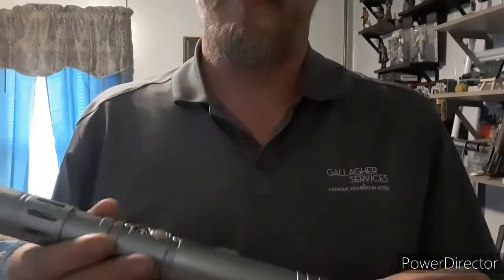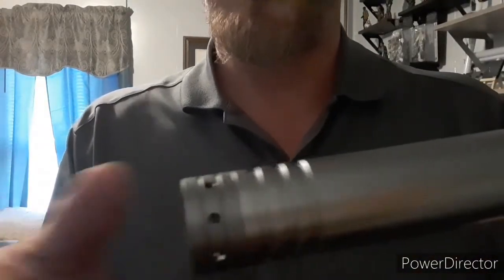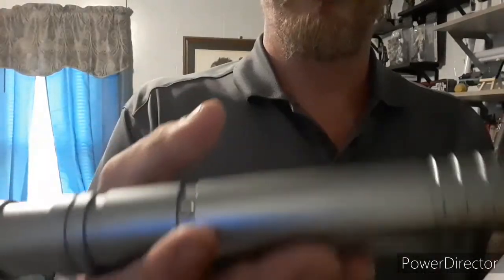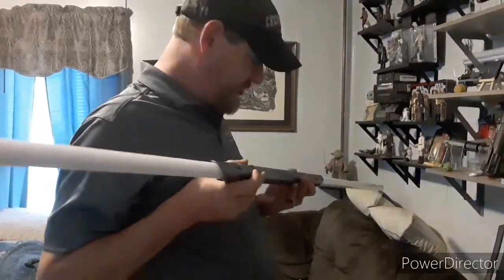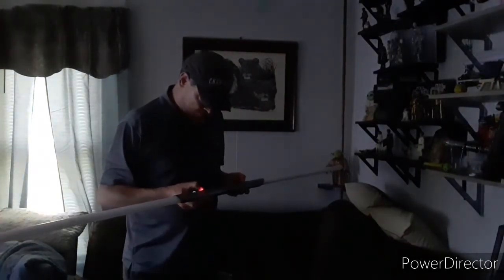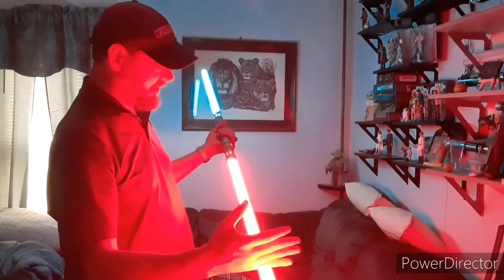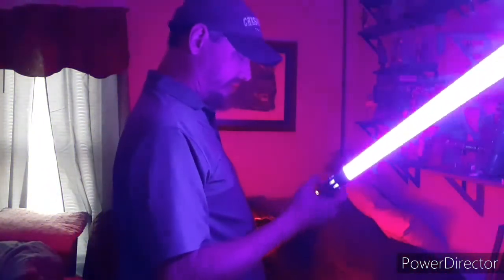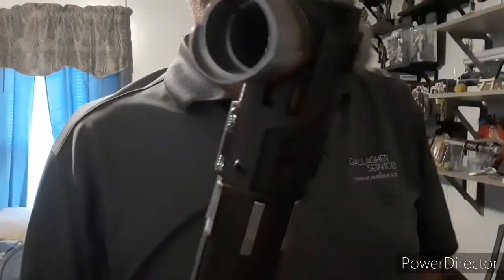LGT Vision Staff Lightsaber Proffieboards Neopixel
LINK TO THIS SABER

US $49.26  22%OFF | LGT Lightsaber -Metal Hilt Force FX Heavy Dueling Light Saber Infinite Color Changing with 9 Sound Fonts Sensitive Smooth Swing

Coupler for making a staff. Viresabers link